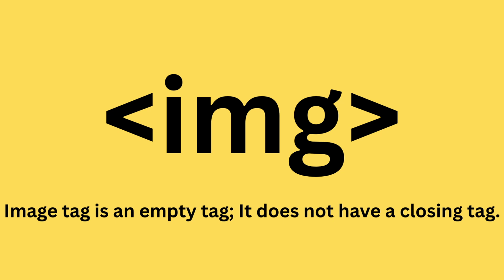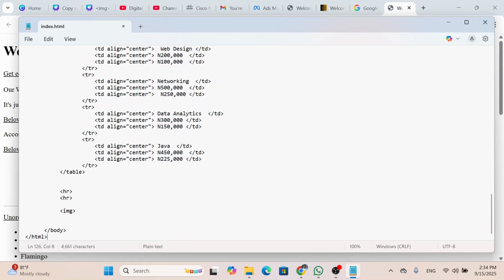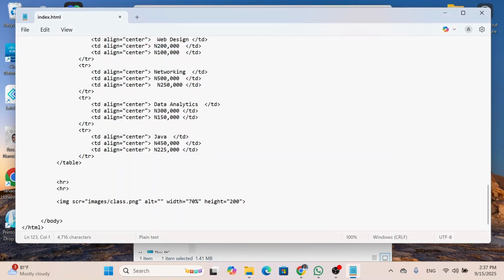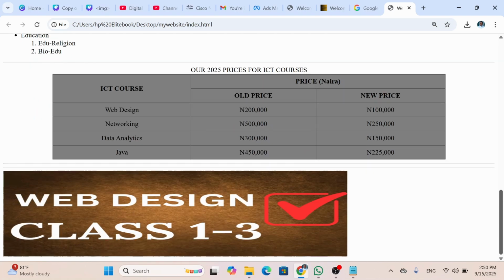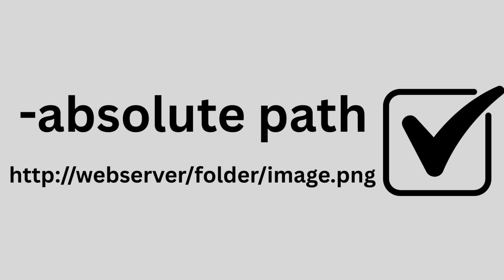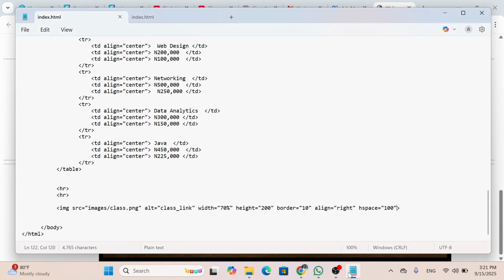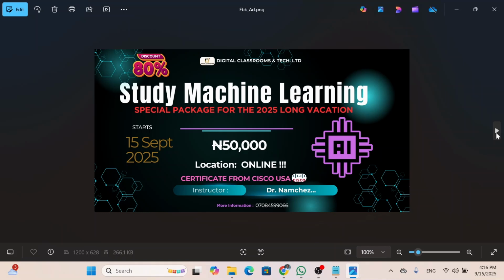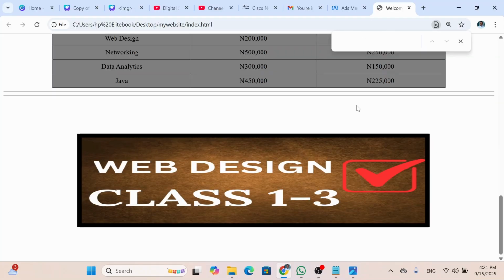HTML Images006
Learn how to add images to your website or web pages, using HTML.